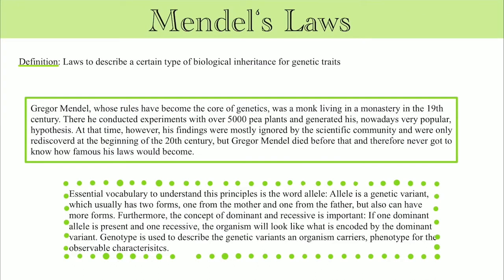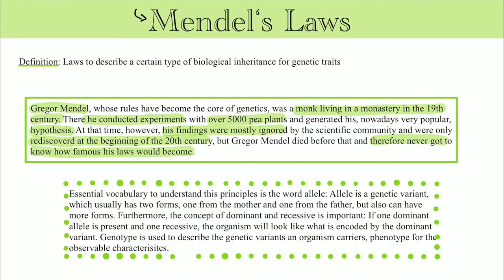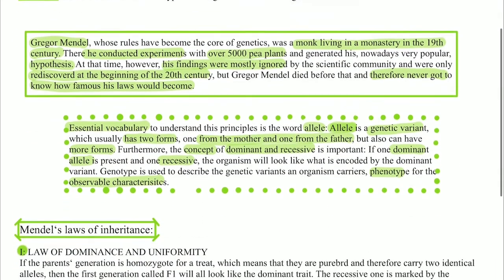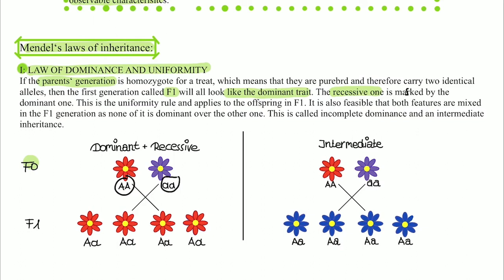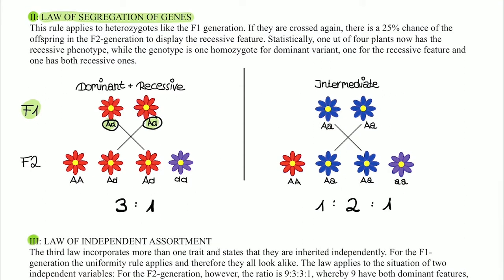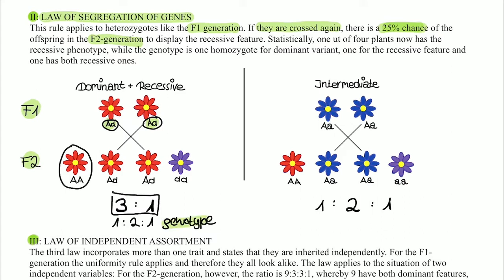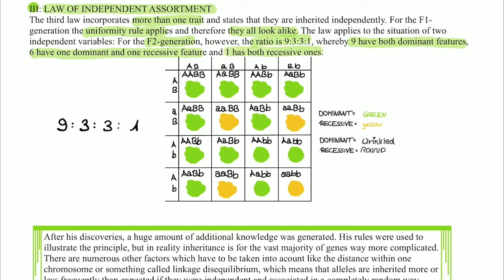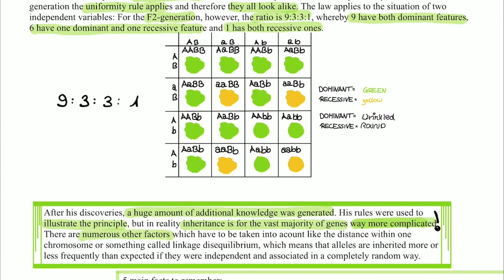Mendel's Laws - the foundation of modern genetics and what YOU need to know!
Gregor Mendel, an Austrian monk, is nowadays famous for his laws, as they have laid the foundation for modern genetics. What you should keep in mind after watching this video:
I: Mendel’s laws laid the foundation for modern genetics
II: Law of Dominance and University: All offspring in the F1-generation looks alike
III: Law of Segregation of genes: In the F2-generation the phenotype is 3:1, the genotype 1:2:1
IV: Law of Independent Assortment: When looking at two traits the genotype and phenotype follow the ratio 9:3:3:1
V: These rules usually do not apply to reality and can not be used to display the complexity of inheritance